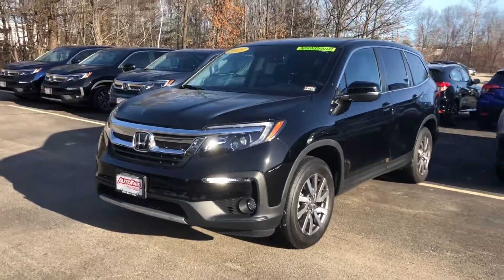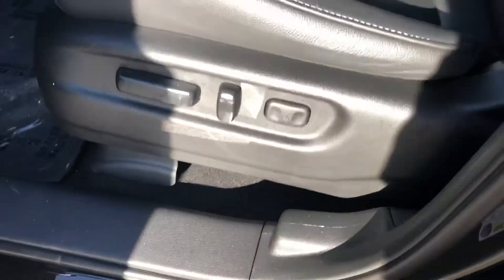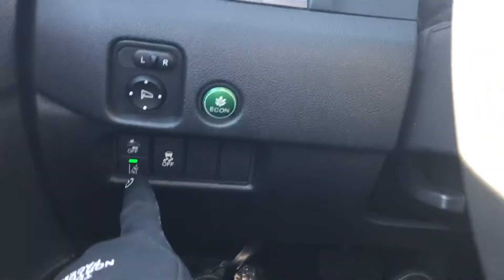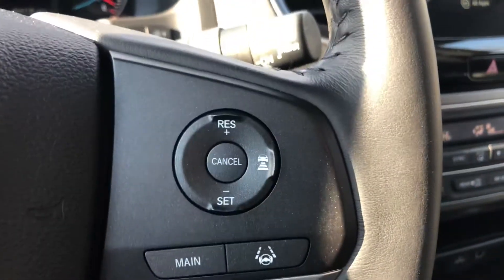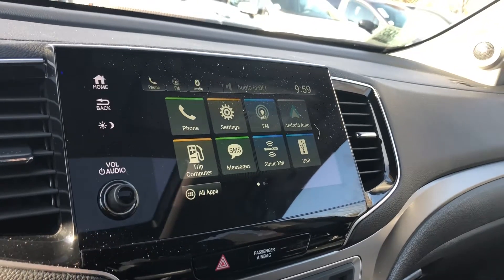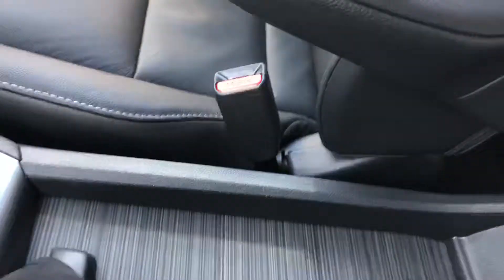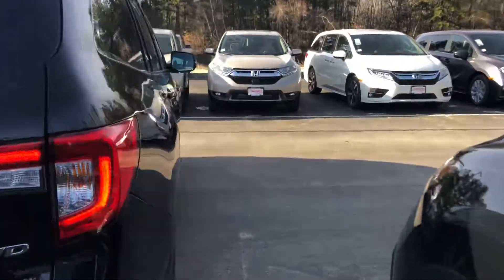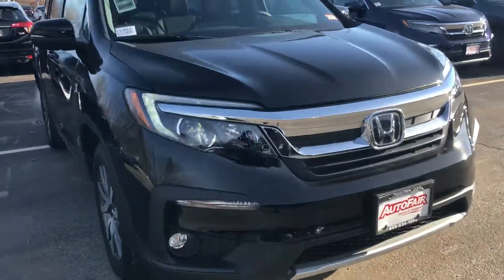Courtney or 2019 Honda pilot